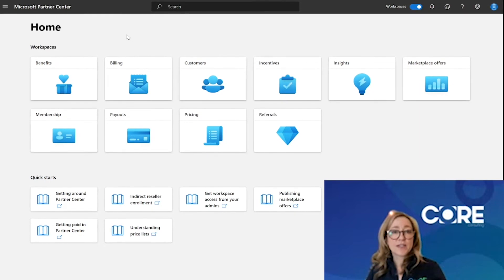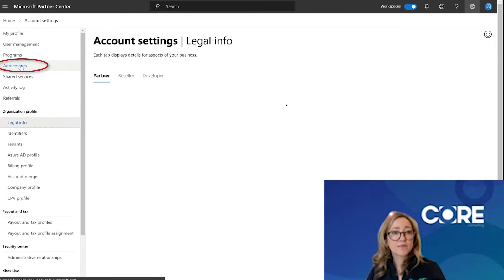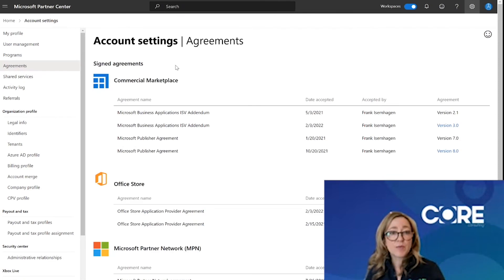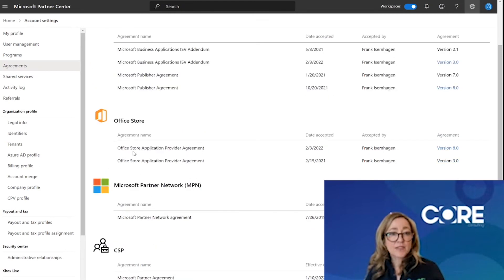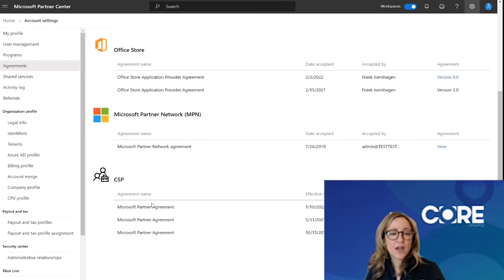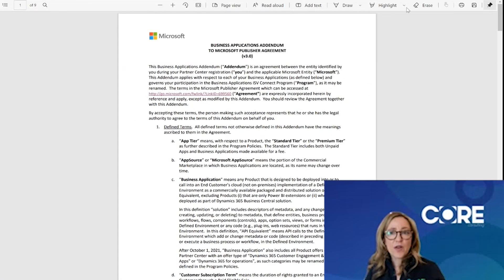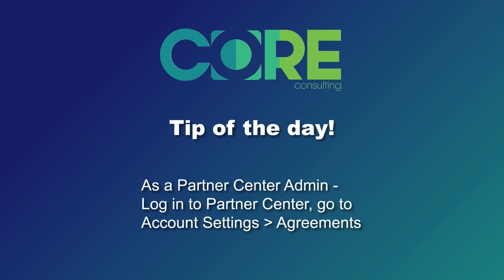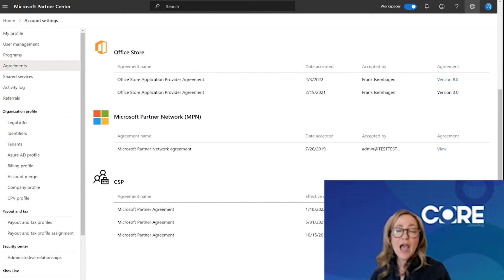Account Settings: Download copies of the Microsoft Agreements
In this video we answer one of the top questions asked by partners, "My legal department is asking for copies of all the agreements we have signed with Microsoft.  Is this something I have access to inside of Partner Center or do I need to ask my Microsoft Partner Development Manager to get me copies of what has been signed?"

Learn where to go to download the latest versions of the agreements your organization has signed with Microsoft: Office Store, Commercial Marketplace, Microsoft Partner Network and CSP.